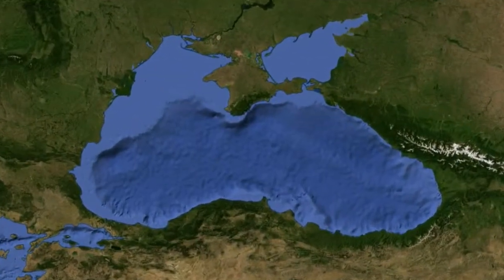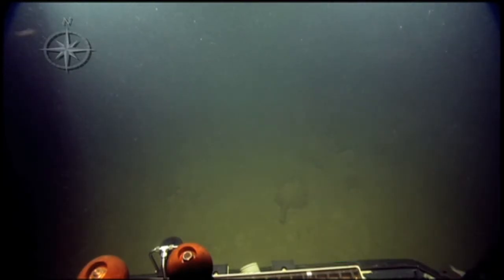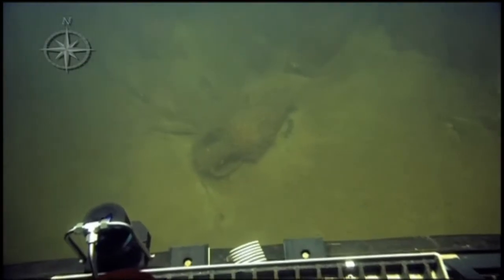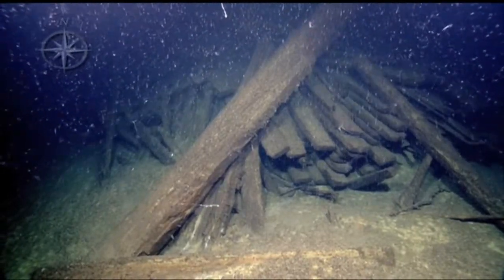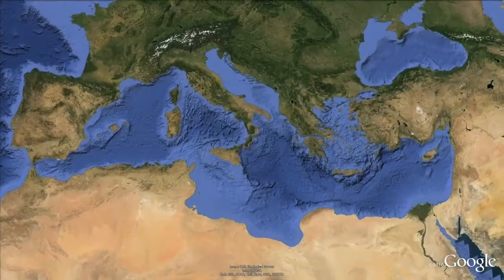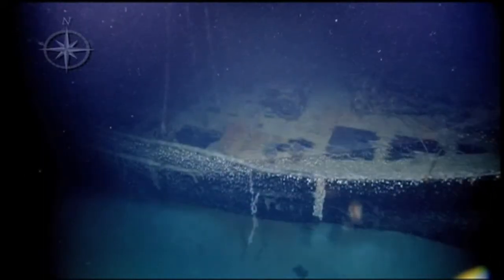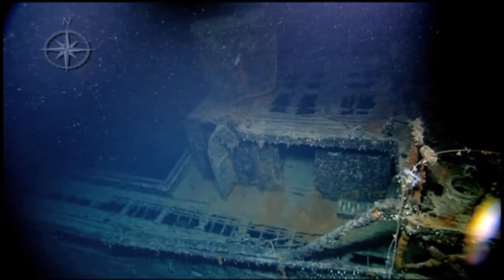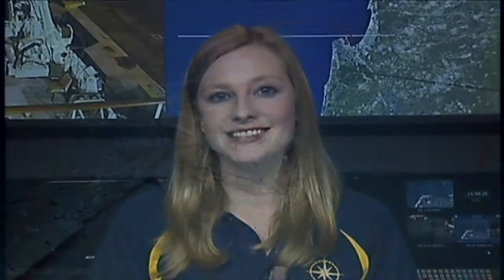NAUTILUS LIVE 2011 | Shipwrecks of the Season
Check out the coolest archeological finds from the 2011 Nautilus Expedition!